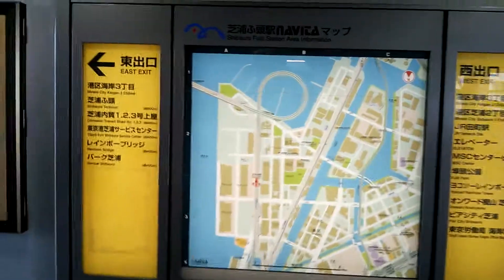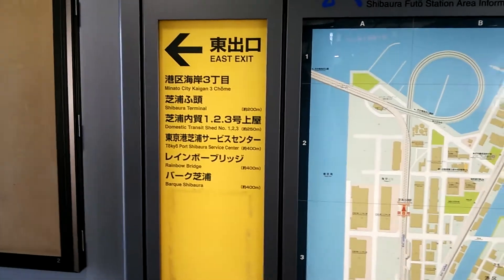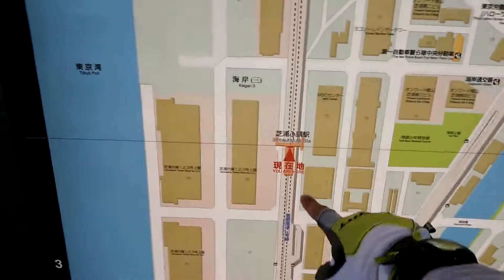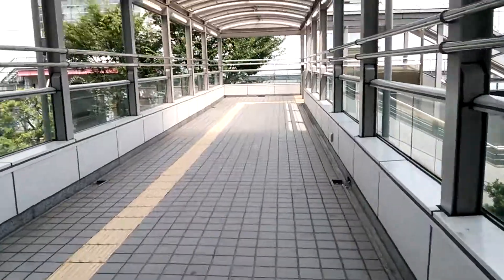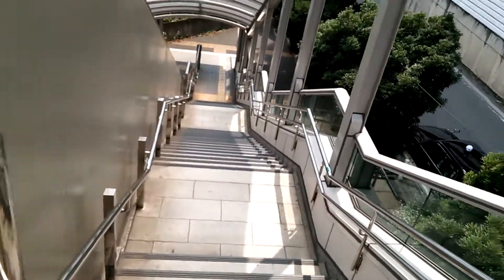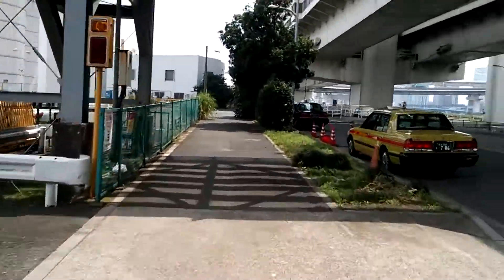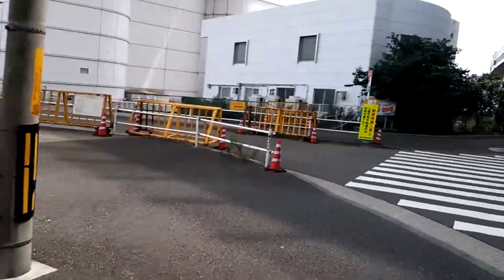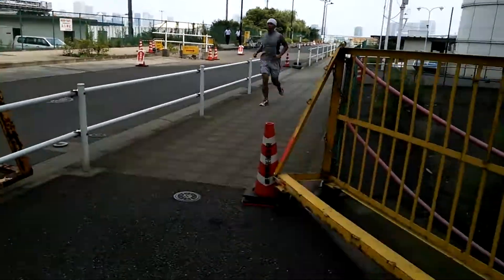Rainbow Bridge Walkway Entrance (Shibaura Side)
This video shows you how to find the entrance to the Rainbow Bridge Walkway from Shibaura Futo Station.

While Shibaura Futo Station is the closest station, you can also access the walkway from JR Tamachi Station.  I will make a video for that when I get the chance.